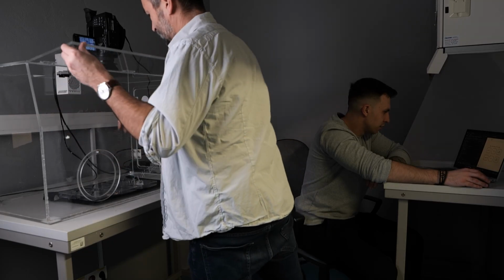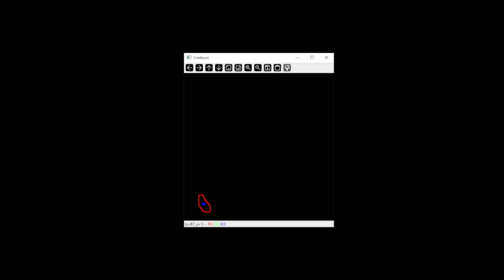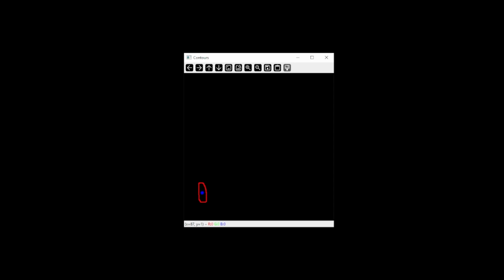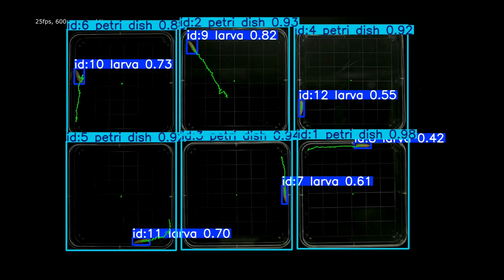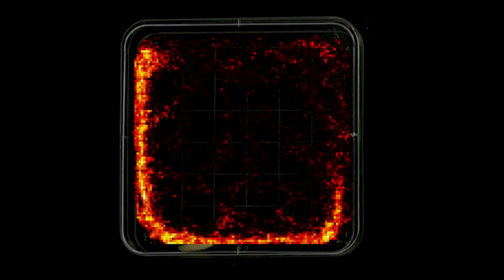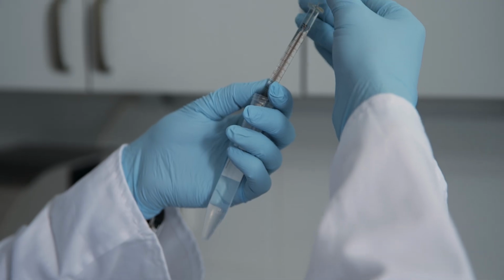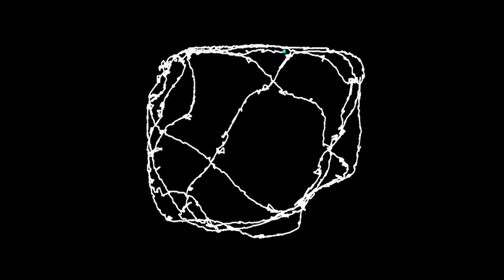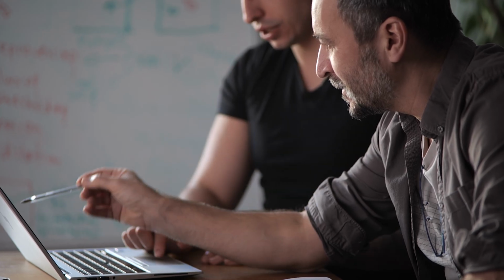We Gave Alcohol to Larvae—Here’s What Happened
What happens when you expose tiny larvae to microdoses of alcohol or energy drinks? And how can artificial intelligence help us uncover the story hidden in their movement patterns?

In this experiment, the Noise & Patterns team partnered with scientists from Wrocław Medical University to observe larval behavior using advanced computer vision. We  compared traditional OpenCV algorithms with deep learning methods and tracked  larvae’s paths.

🔬 What you’ll learn:

How scientists use larvae to study behavioral changes

The difference between OpenCV and deep learning tracking

What larval movement reveals about external chemical influence

How data visualization can turn instinct into insight

This is just the beginning of a broader journey into biology, pattern recognition, and the potential of AI in scientific research.